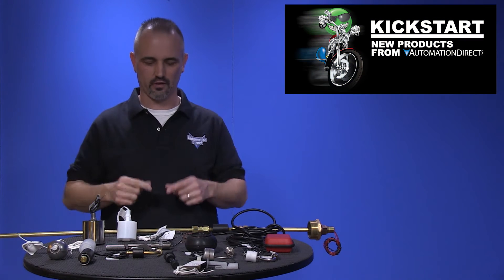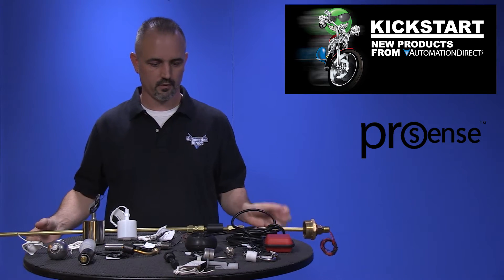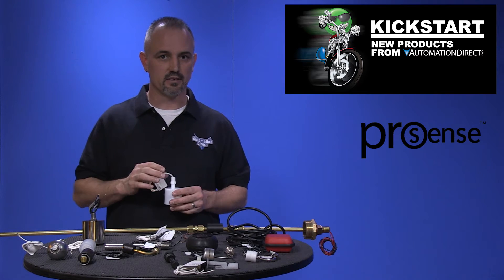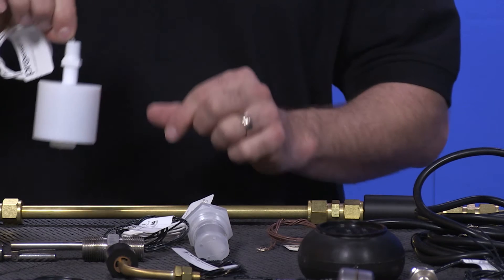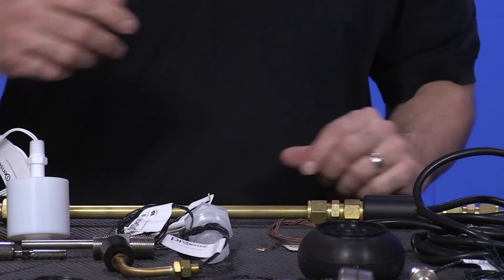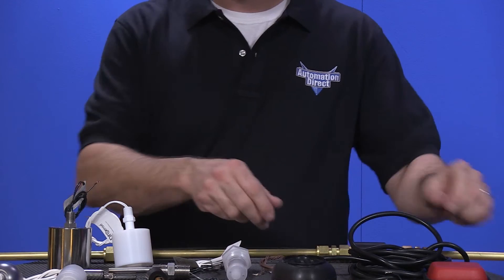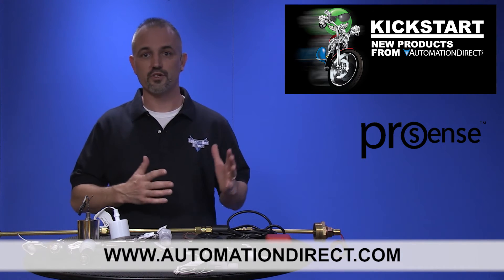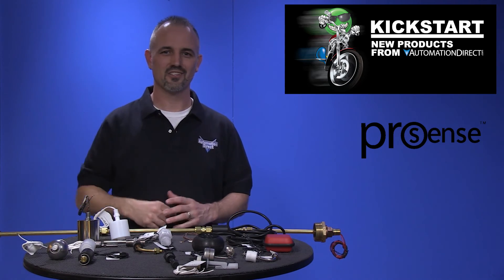ProSense Level Switches from AutomationDirect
AutomationDirect's ProSense line has been extended to include float level switches which provide a low-cost general purpose solution for single point monitoring of liquid levels in a variety of applications. The float switches are designed with powerful internal permanent magnets that actuate a highly reliable and repeatable hermetically sealed reed switch as the float rises and lowers with liquid level. Reed switches carry electrical ratings for both AC and DC voltage for adaptability to many control interface applications.